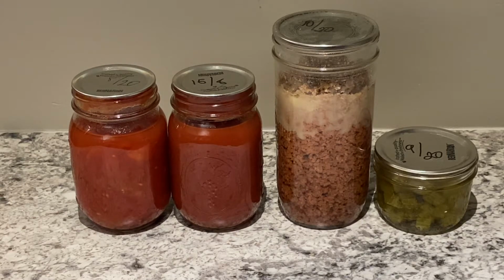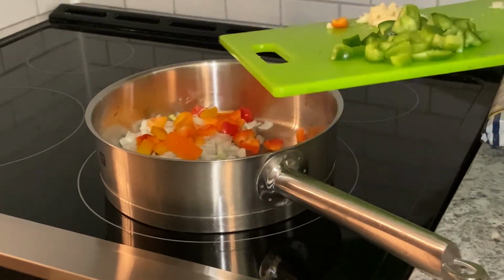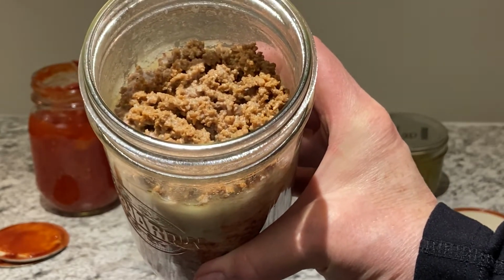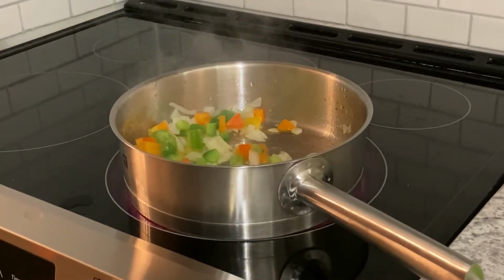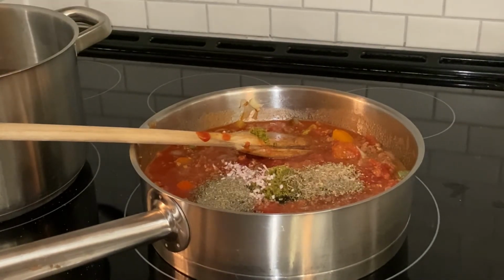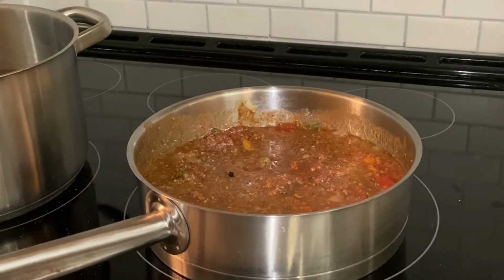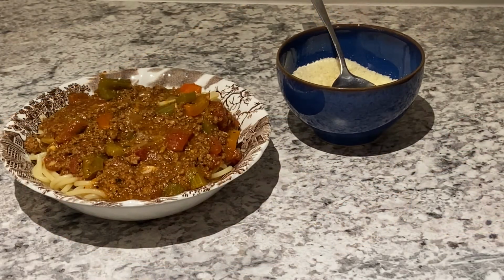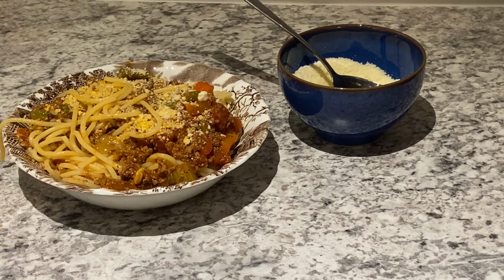Pantry Meal ~ Spaghetti Sauce ~ Using Home Canned Ingredients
Today I will open these jars of home canned food, show you the contents within and make spaghetti sauce. I could only do this because I had the ingredients on the shelf.